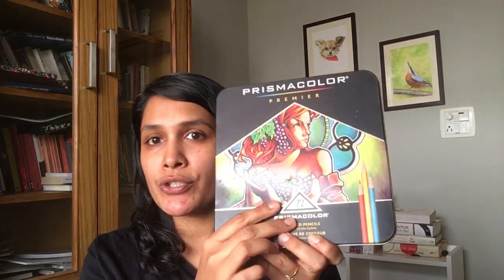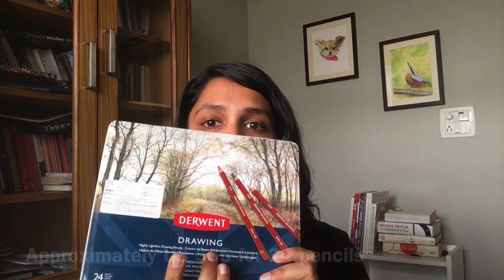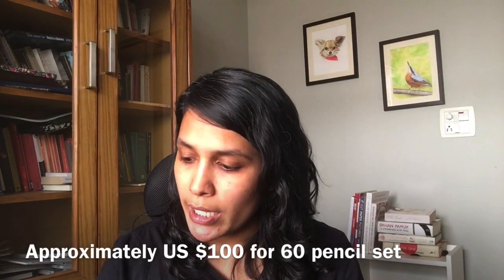3 Tips for Buying Colored Pencils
With these 3 tips, you will better equipped to decide which colored pencils will be the best for you, saving you a ton of money on expensive art supplies.

For viewers in India, the details of the availability of open stock for different brands is mentioned below:
Prismacolor at Bhaskar Art Centre, Bangalore
Derwent at Sitaram Stationers, Delhi